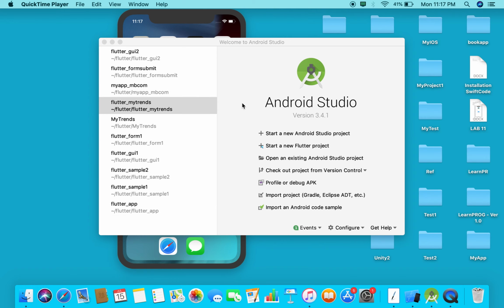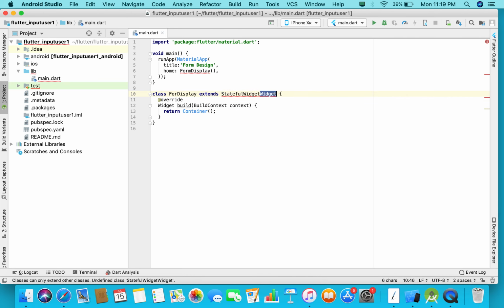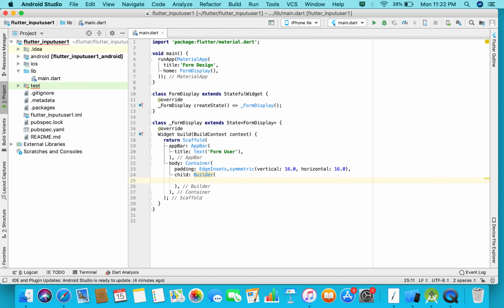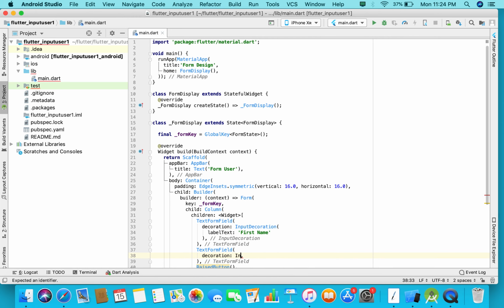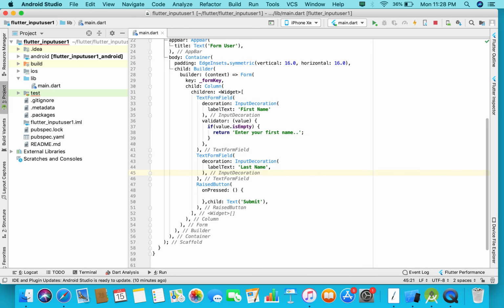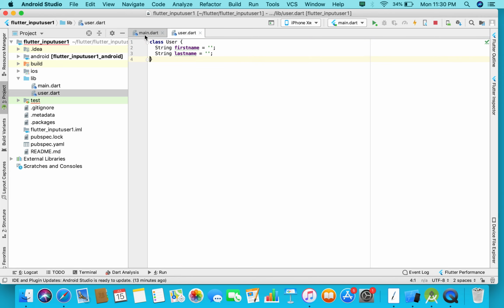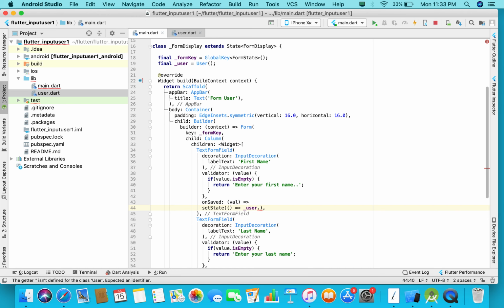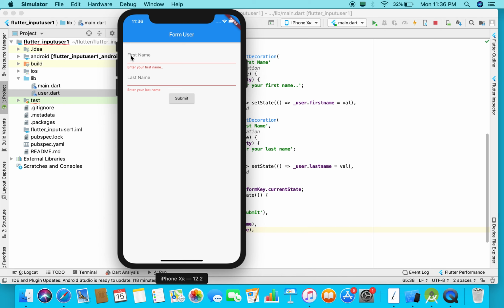Video 15 Input User Part I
This video shows how passing users input to screen in flutter